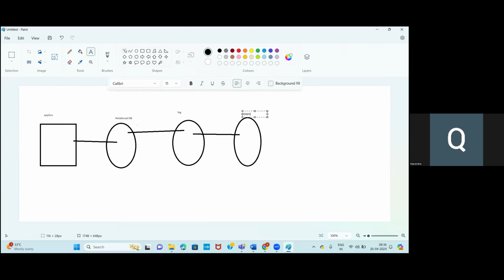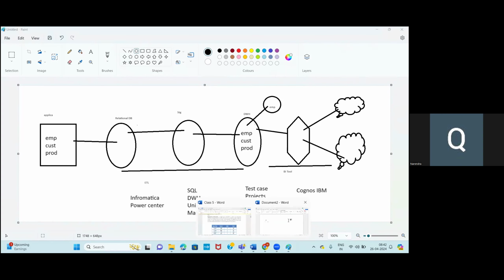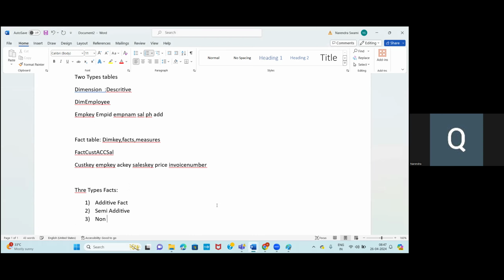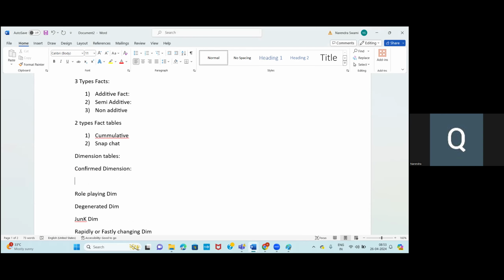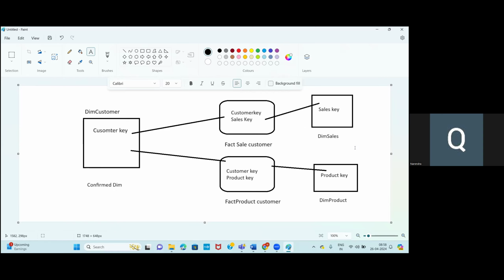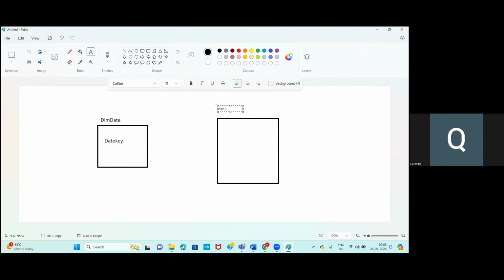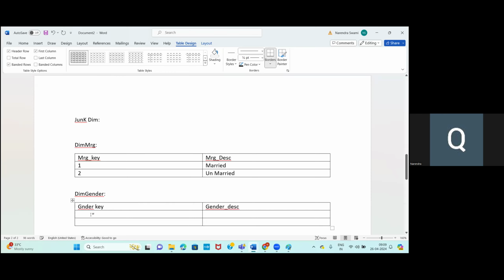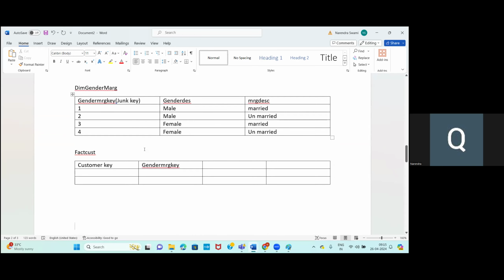ETL Class (26.04.2024)